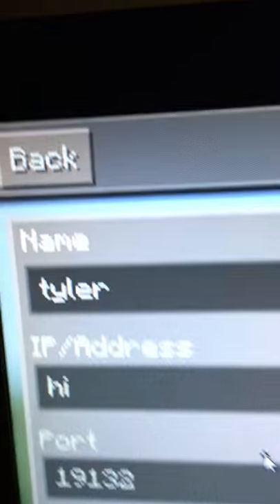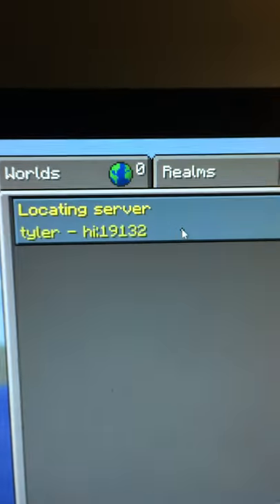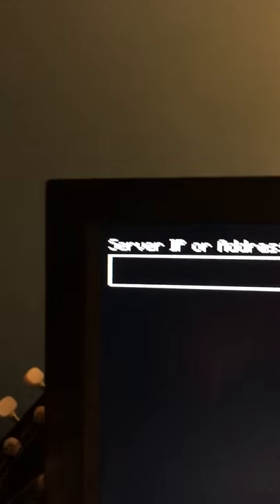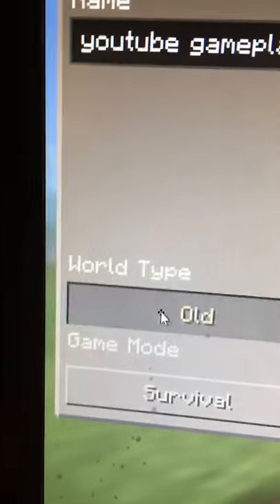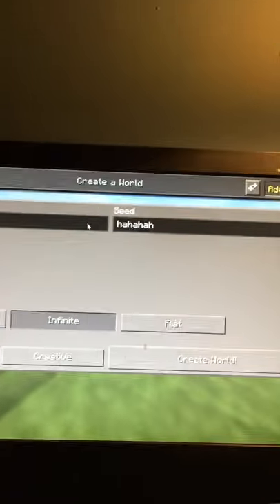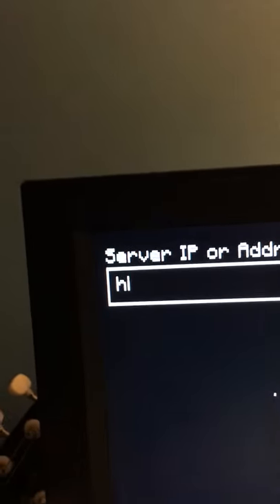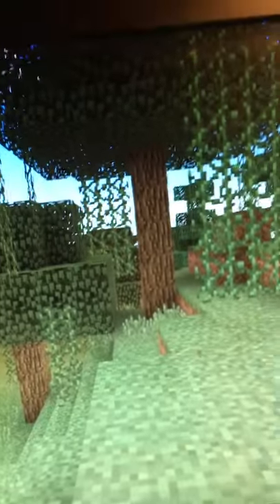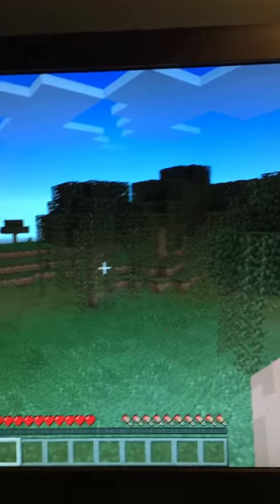Join if u want to play :)